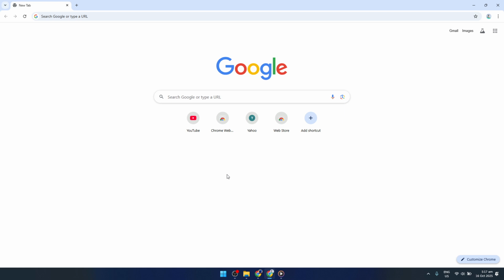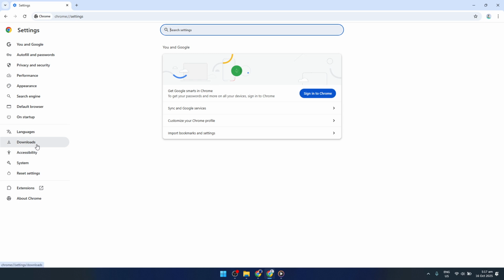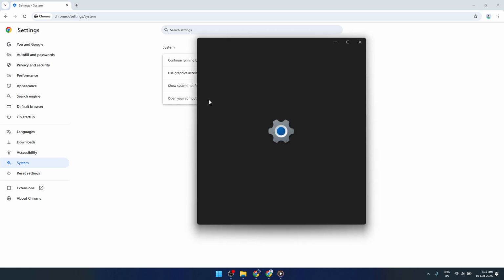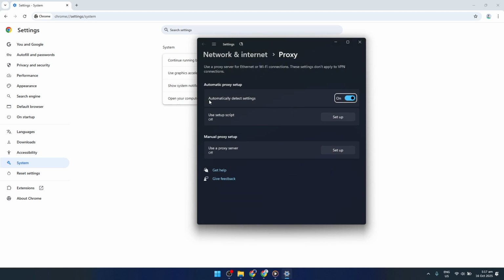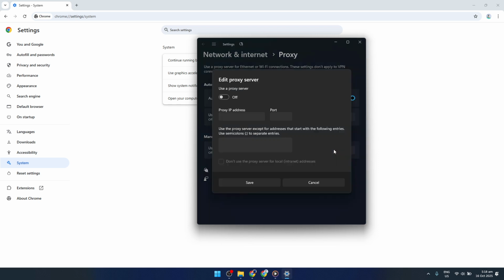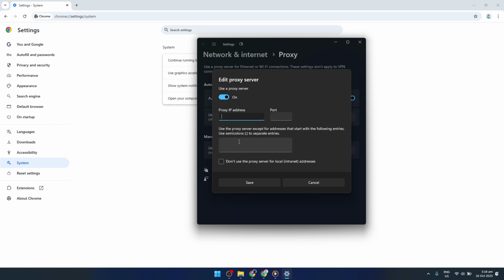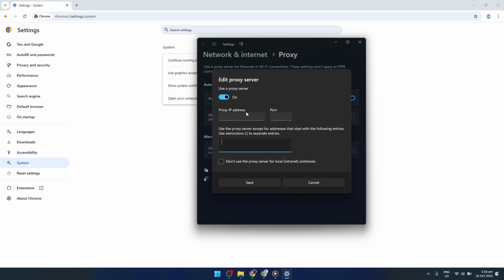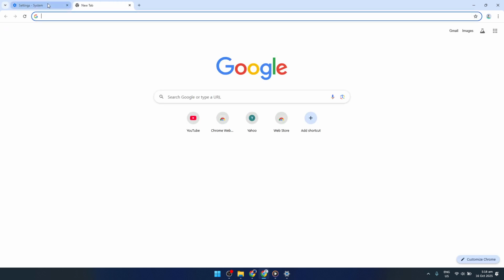How To Setup A Proxy On Google Chrome [2025 Guide]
In today's video we cover: proxy setup, Google Chrome proxy, how to use proxy, Chrome proxy tutorial, configure proxy Chrome, internet privacy, web proxy settings, proxy configuration, online security tips, proxy for browsing, VPN vs proxy, fast proxy Chrome, proxy server guide, anonymous browsing, Chrome settings, web surfing tips, proxy connection, internet access guide, bypass restrictions, secure browsing